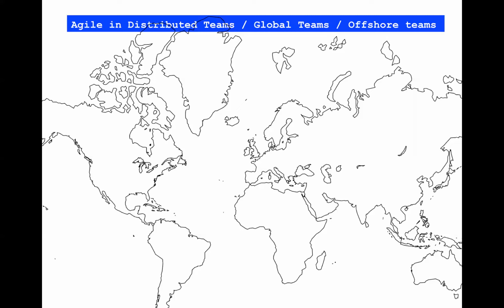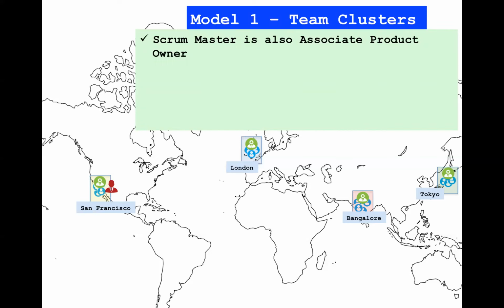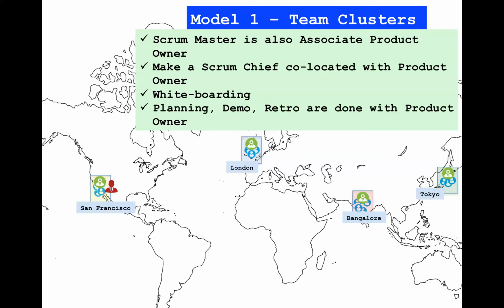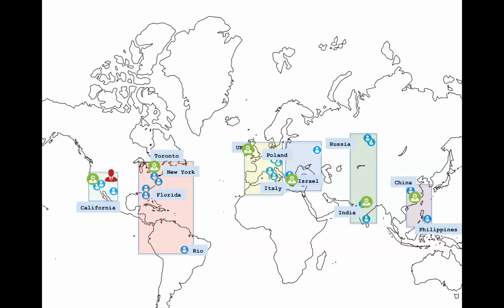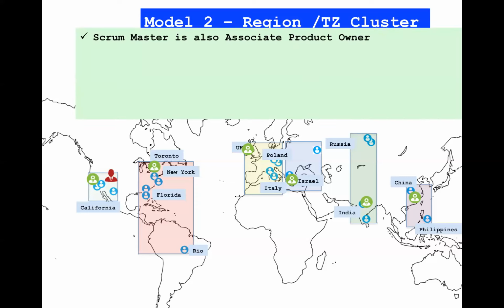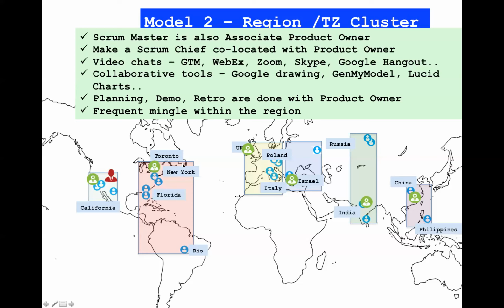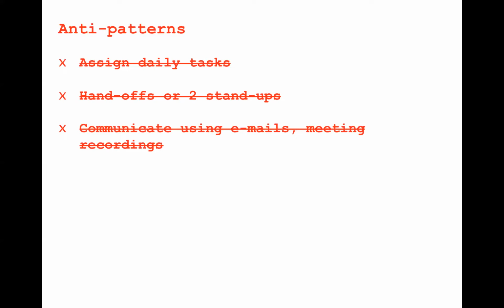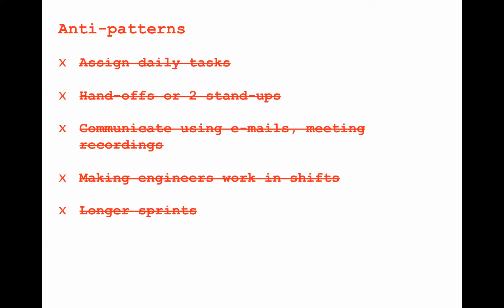Agile in distributed teams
Models for getting the most agility from our distributed teams / global teams / offshore teams.